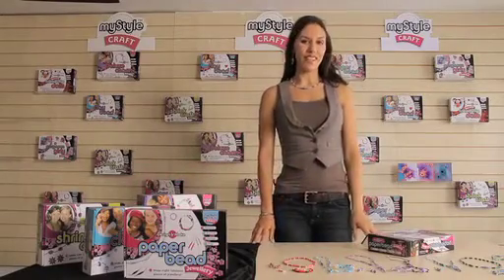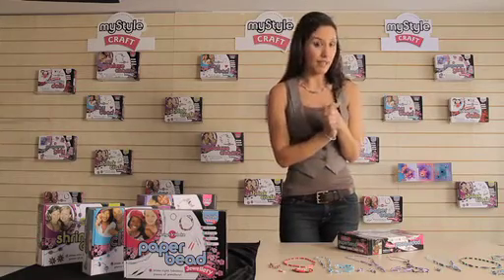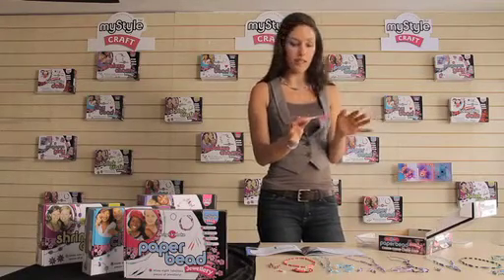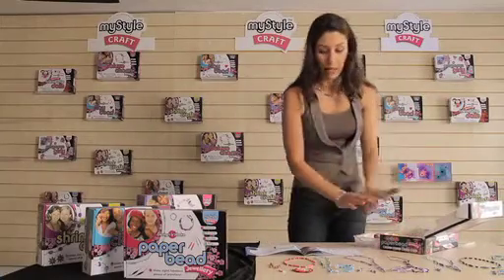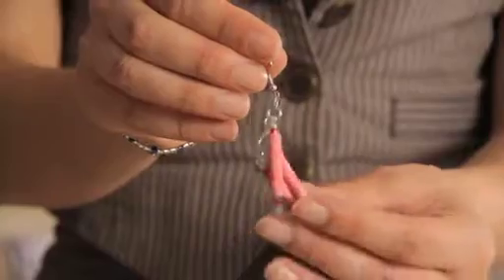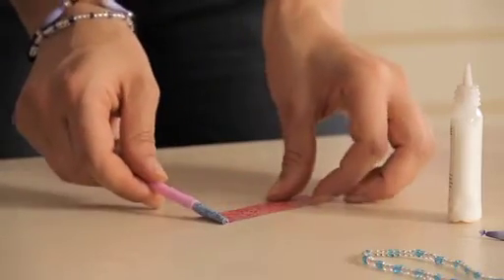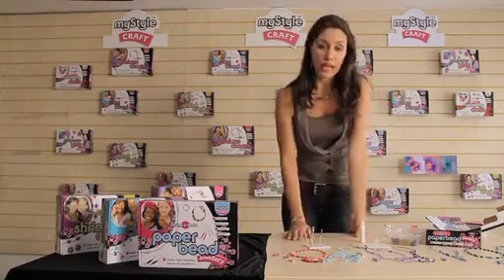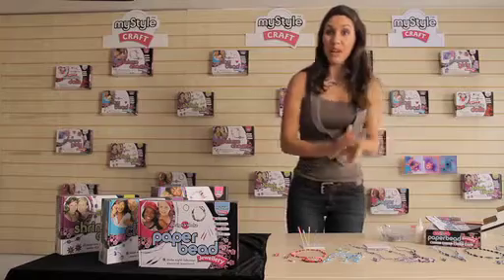Interplay myStyle Paper Bead